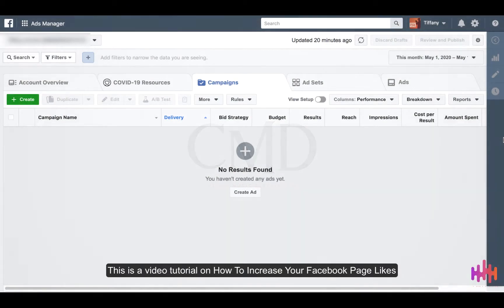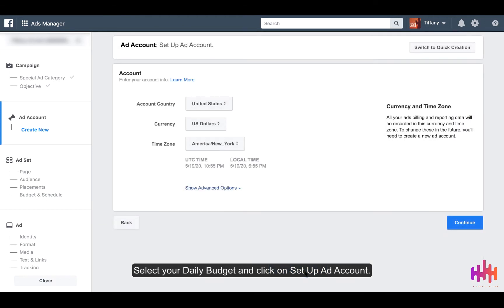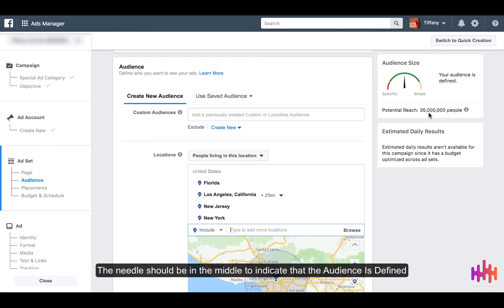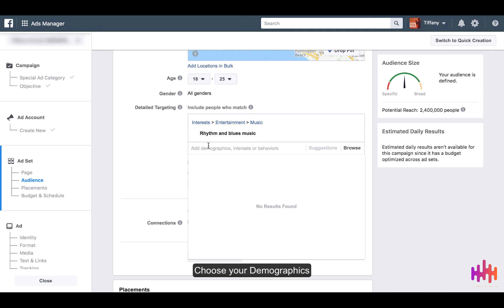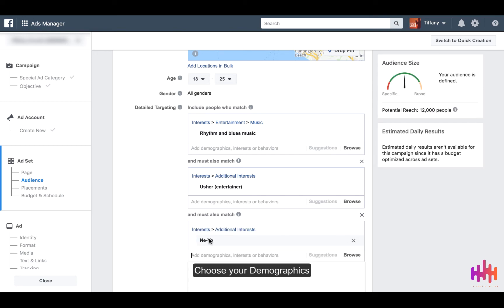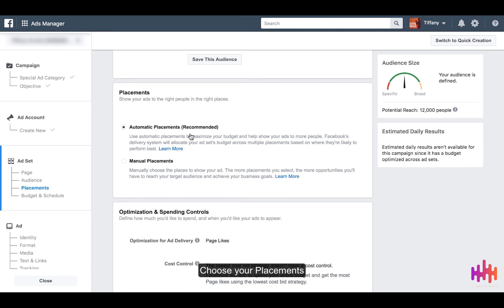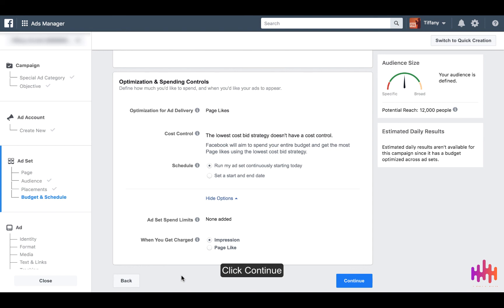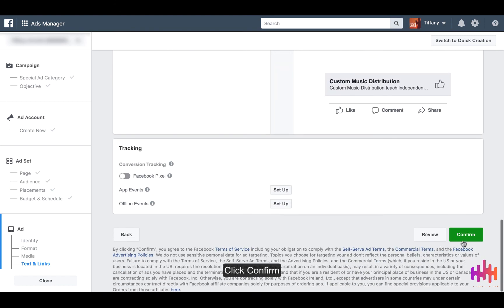How To Increase Facebook Page Likes To Promote Your Music | Facebook Ads For Music Artists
How To Increase Facebook Page Likes To Promote Your Music

Learn how to increase Facebook page likes to promote your music with this tutorial on Facebook ads for music artists. Grow your fanbase and reach a wider audience with these tips! This tutorial will show music artists how to effectively use Facebook ads for music marketing. Boost your music marketing efforts and grow your fan base with these tips! Start growing your fan base now!

How To Increase Facebook Page Likes To Promote Your Music | Facebook Ads Tutorial | Music Marketing | Facebook Ads For Music Artists